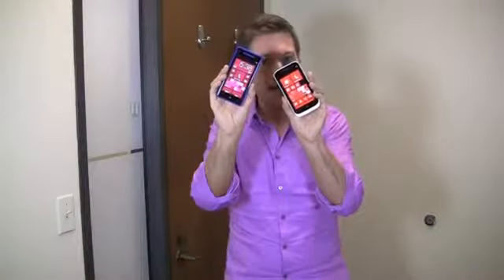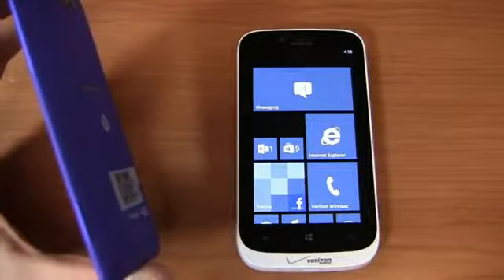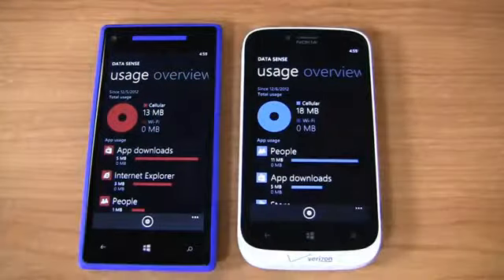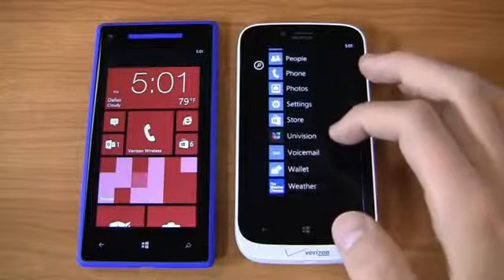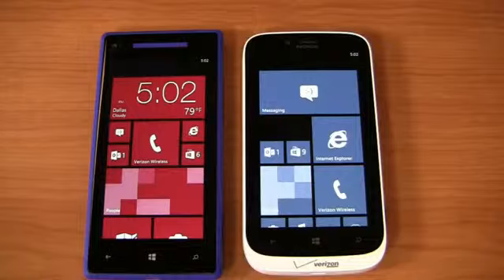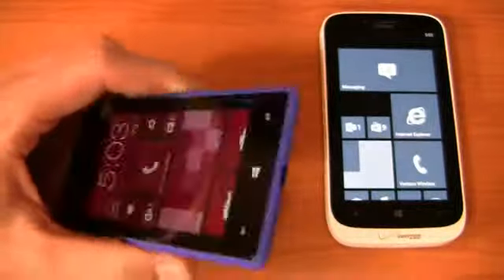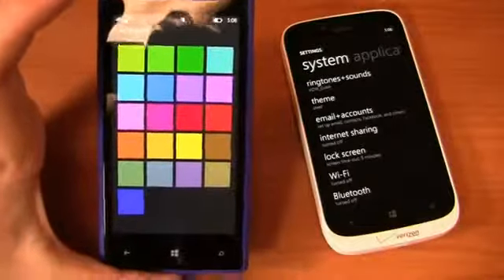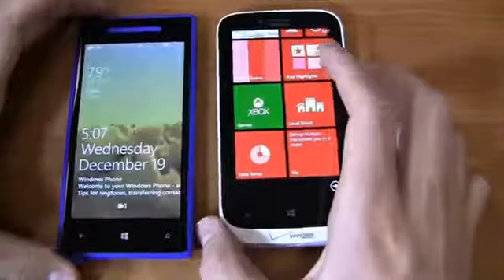HTC Windows Phone 8X vs Nokia Lumia 822 Dogfight Part 1